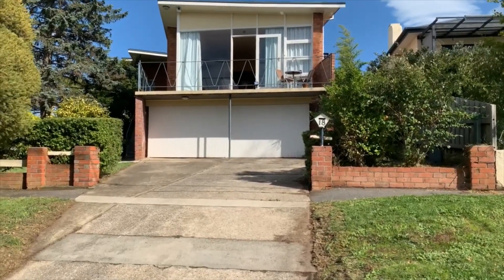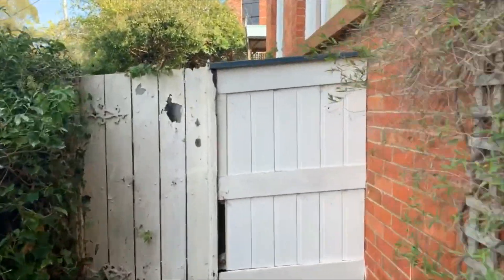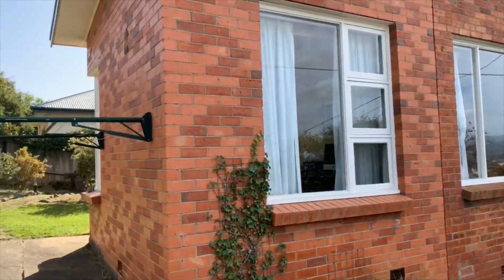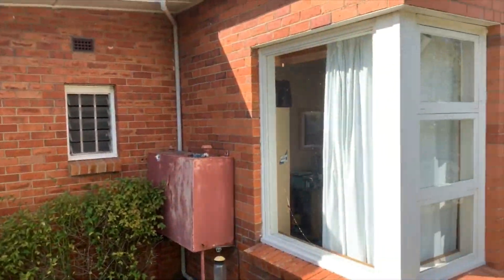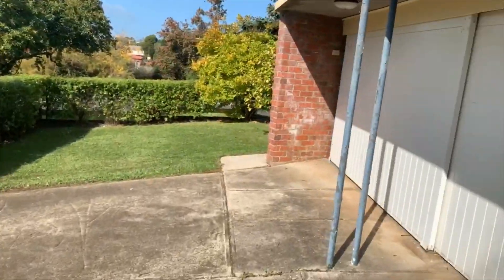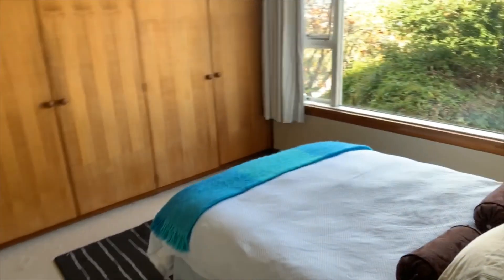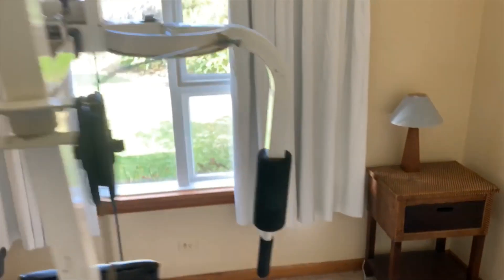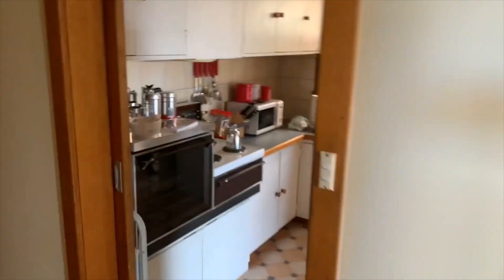18 Broadview Cres, Trevallyn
This circa 1959 architecturally designed brick home is positioned high in popular Trevallyn with commanding views over Launceston and across to the rural surrounds, featuring sunny north facing living spaces.  Sitting on a corner block with great access, it has potential to update, open up and add value in this blue chip location.